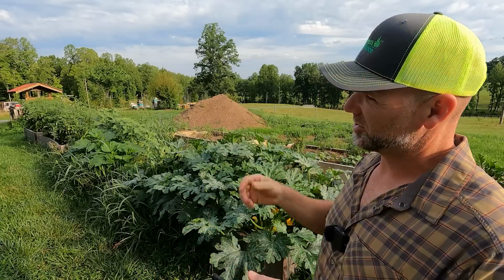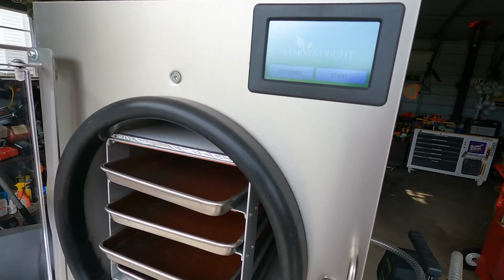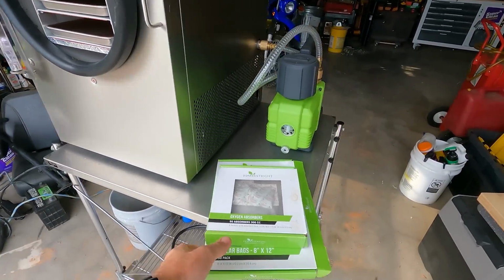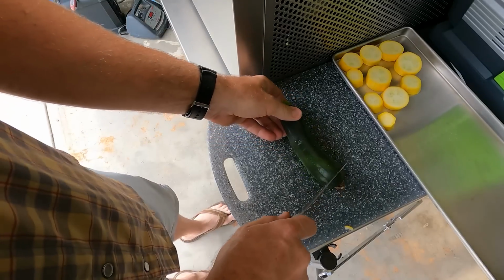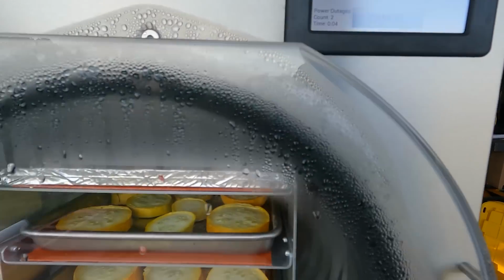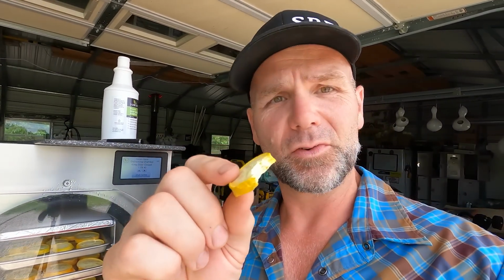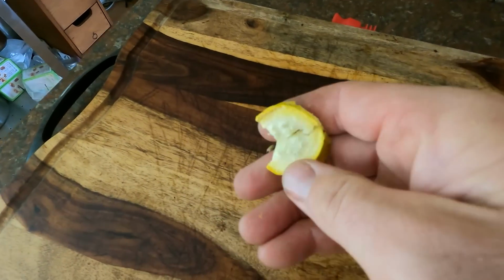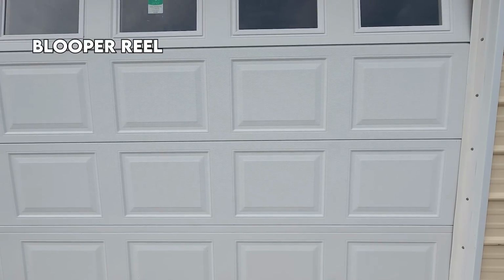The ULTIMATE PREPPER TOOL! Keeps food for 25 years without refrigeration!